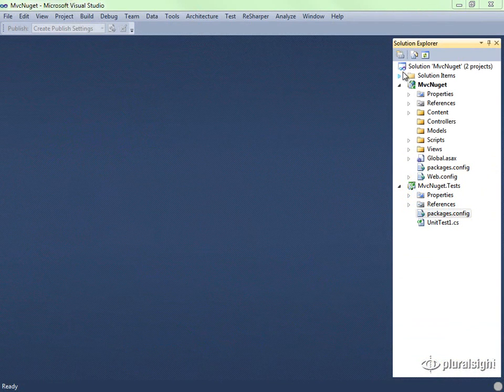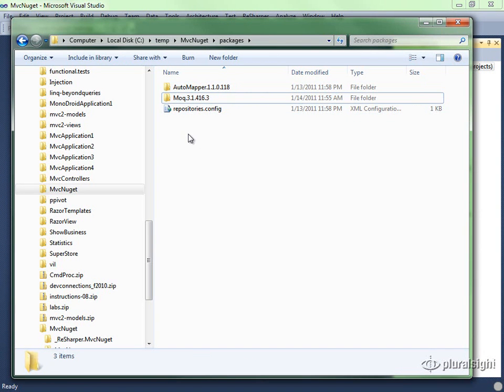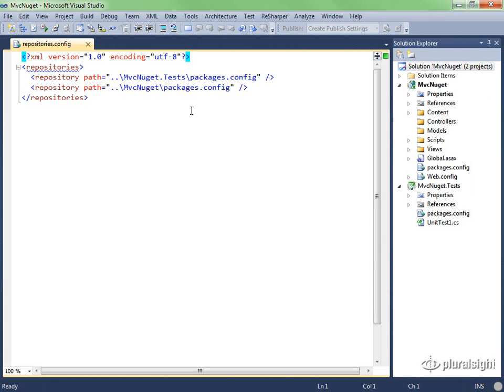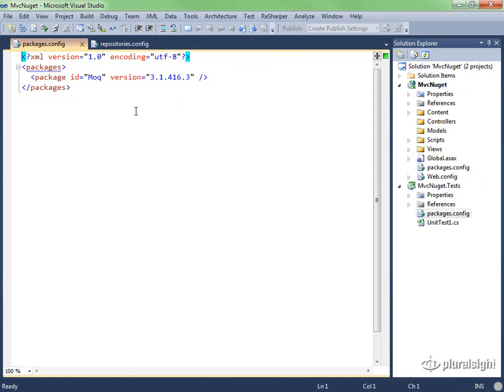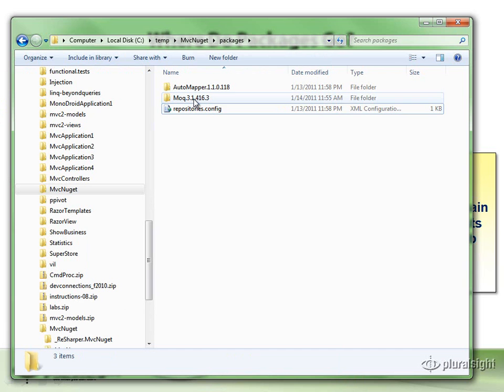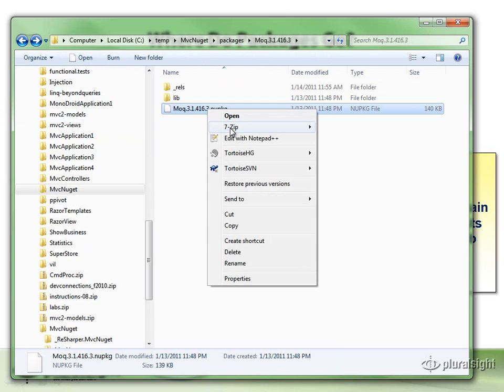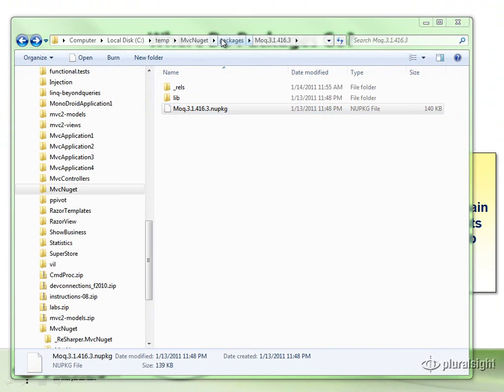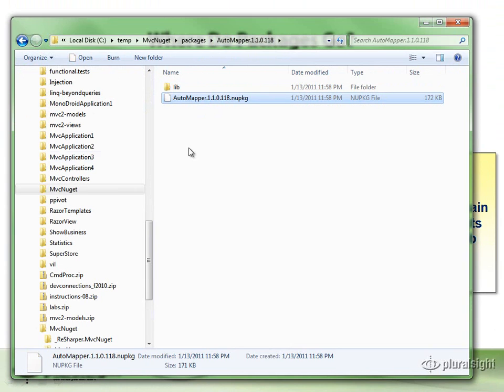4 Where Do They Go